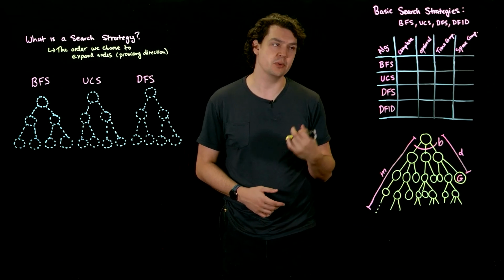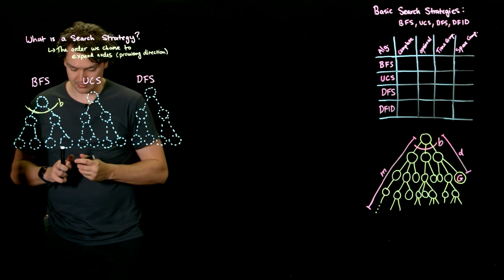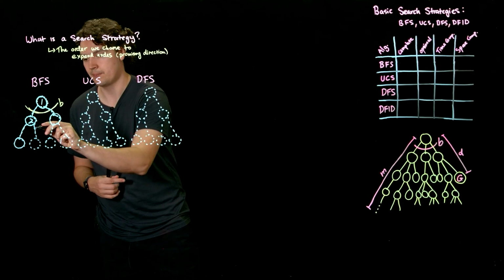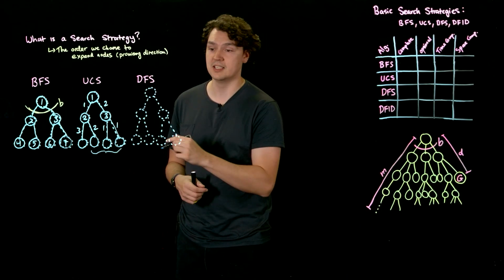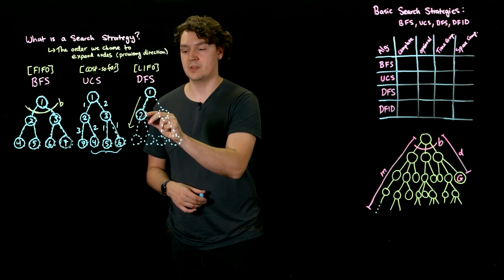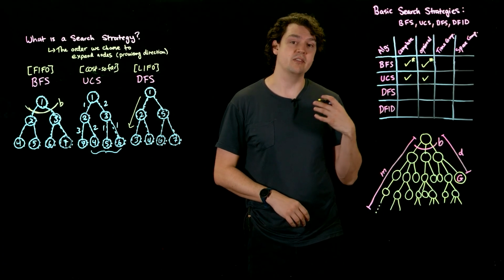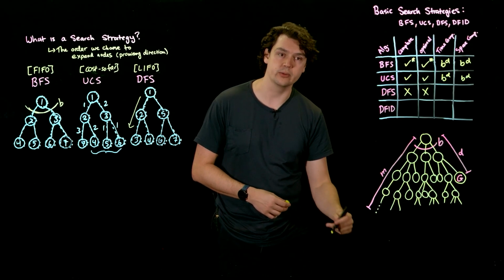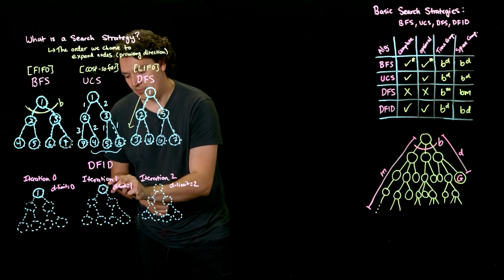BFS, DFS, UCS, and DFID in a Nutshell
Here we go over our introductory search strategies: Breadth-First Search, Depth-First Search, Uniform-Cost Search/Dijkstra's, and Depth-First Iterative Deepening. We discuss how they traverse a graph, as well as comment on their applicability and theoretical guarantees.

Want to become familiar with the world of Search? *Search in a Nutshell* is the place to start

Chapters:
00:00 Overview
00:42 What is a Search Strategy?
01:40 Breadth-First Search (BFS)
03:44 Uniform-Cost Search (UCS) - Dijkstra's
06:22 Describing Strategies
07:02 Depth-First Search (DFS)
08:27 Completeness and Optimality
10:39 Time and Space Complexity
12:36 Depth-First Iterative Deepening (DFID)
15:32 Towards Informed Search